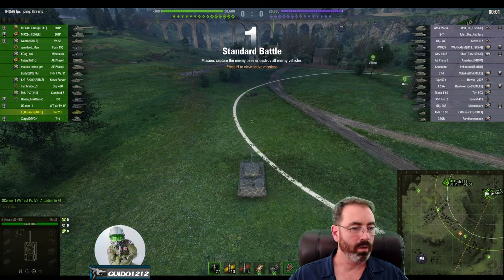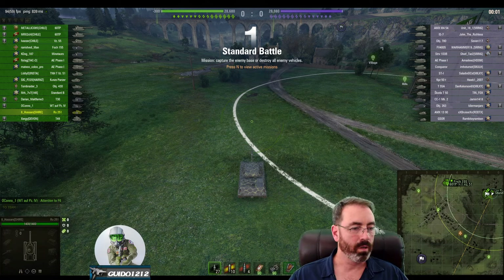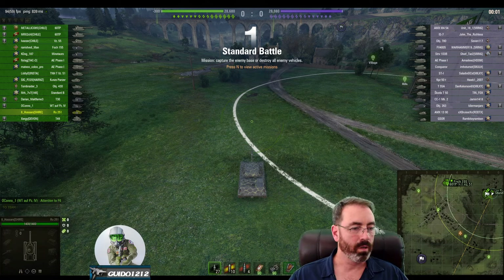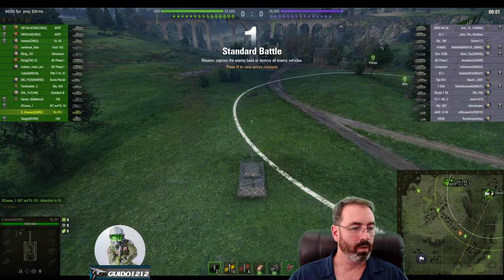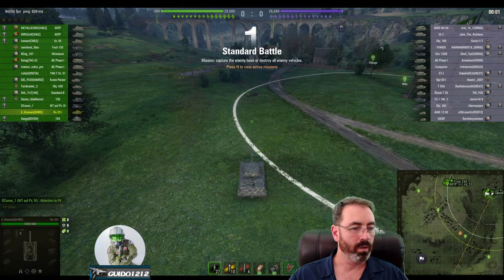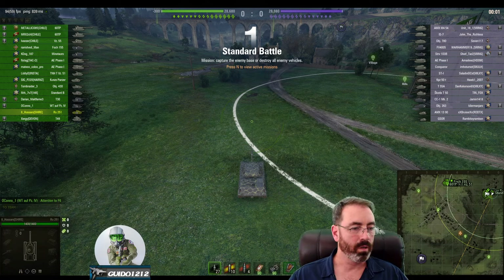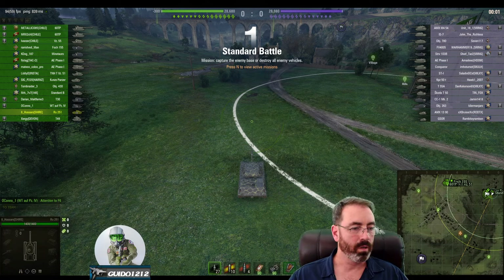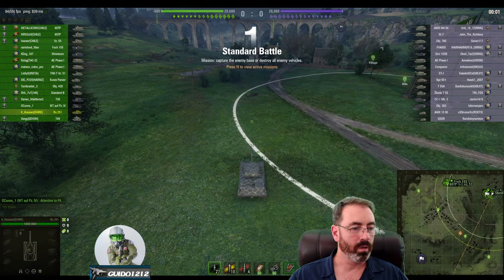Replay Analysis: Finishing Close Ones